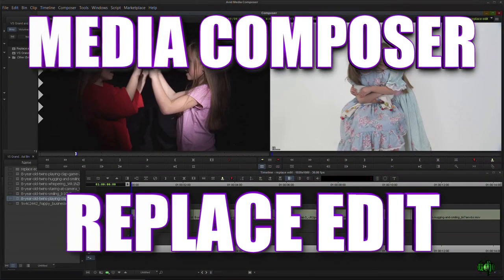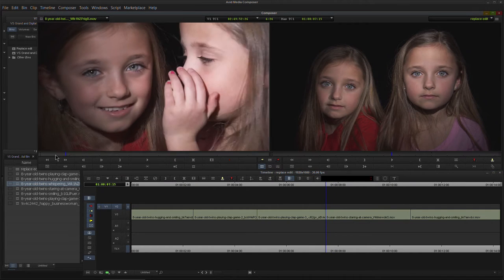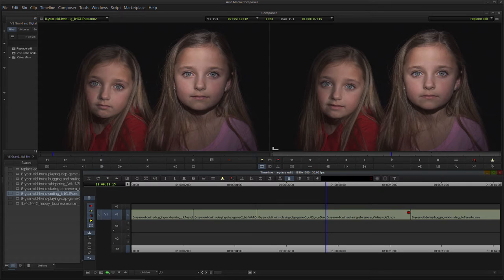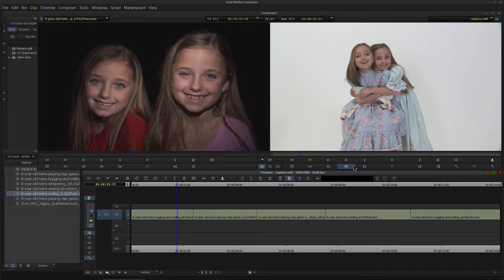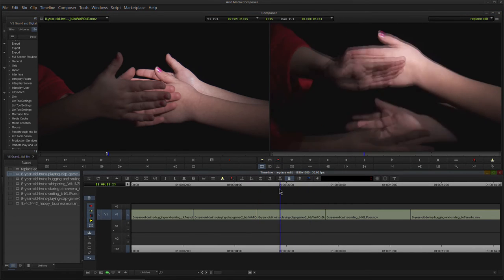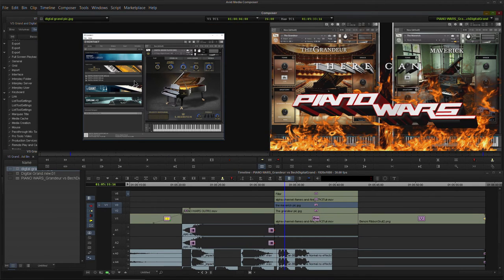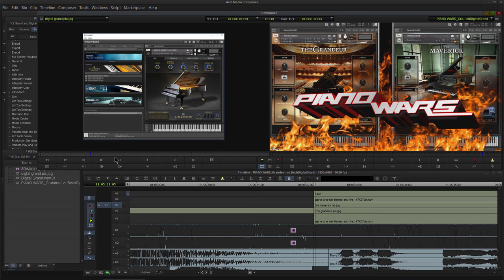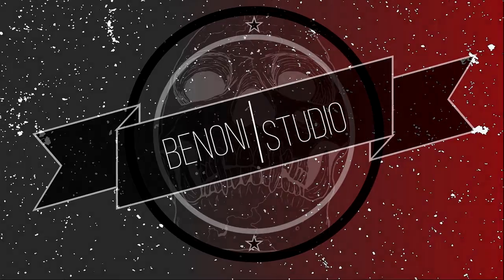MEDIA COMPOSER | REPLACE EDIT (Quickly replace clips)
This video will show you how to use Replace Edit in Avid Media Composer. It's an often overlooked feature that is powerful and time-saving. Also, see how to map REPLACE EDIT to your Keyboard and toolbar.

By using Replace Edit, you can replace a clip and it will automatically be the exact length of the clip you are replacing. No marking a clip, 3, or 4 point edits, trimming, ect... Replace clips with one click!

I am using Media Composer 8.6.3